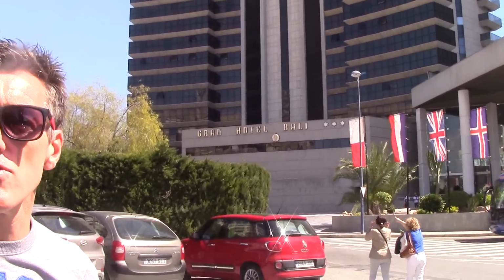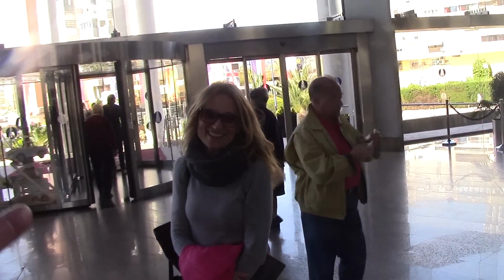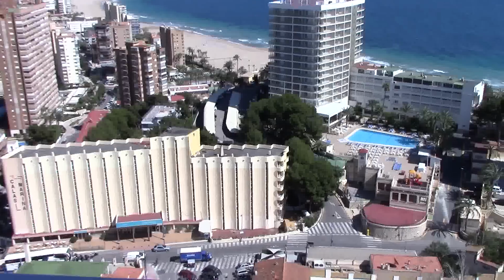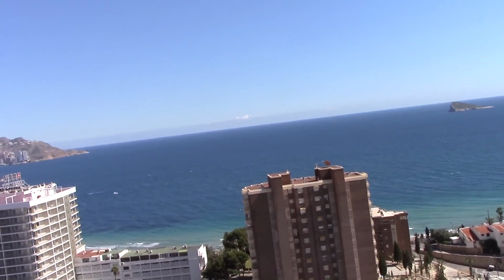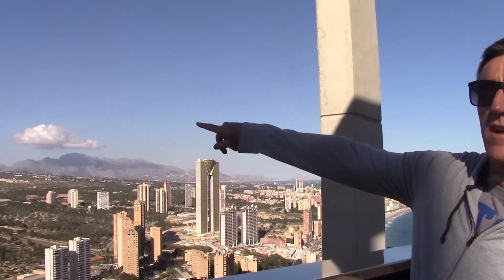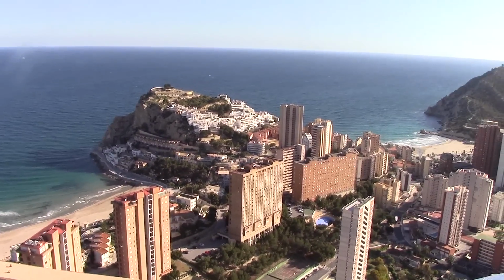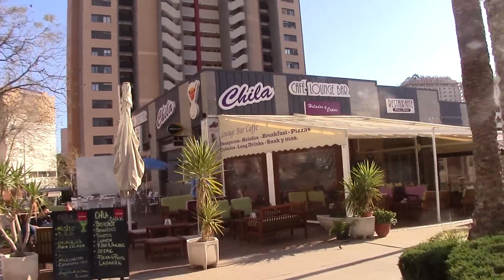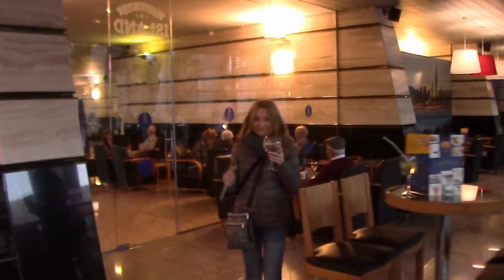Gran Bali Hotel 4*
Last minute Surprise break, very good trip.